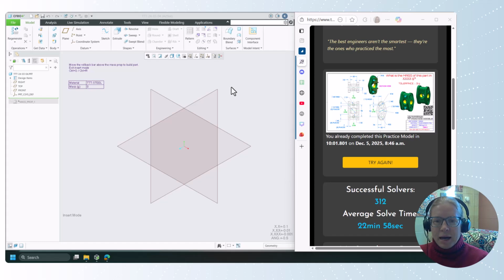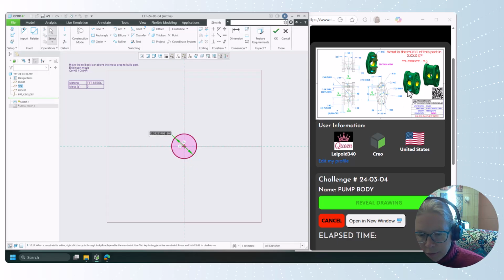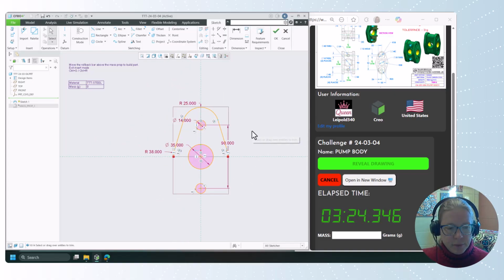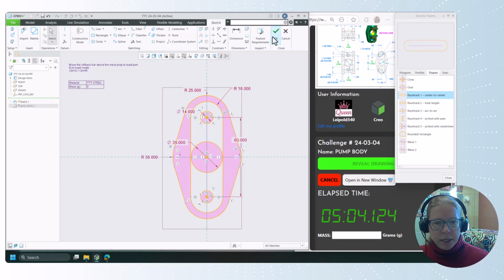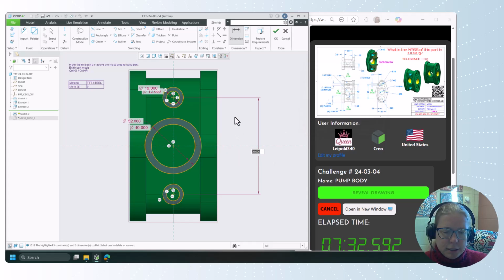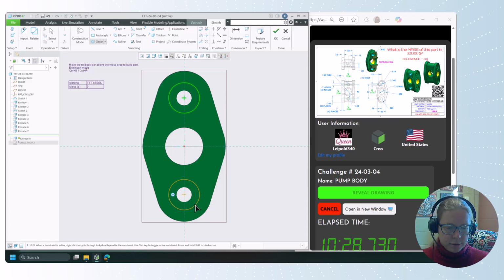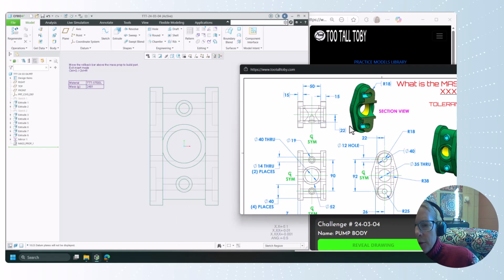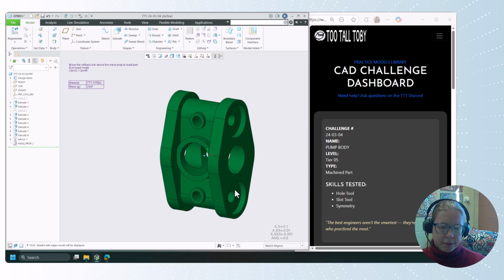Too Tall Toby Challenge 24-03-04 - Looking to conquer the quirks of Creo? We've moved! 👑